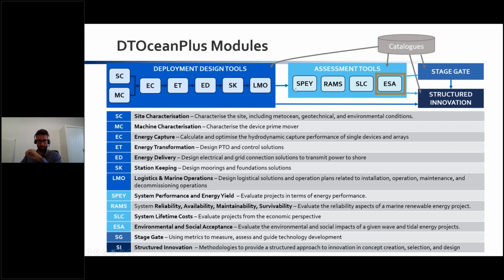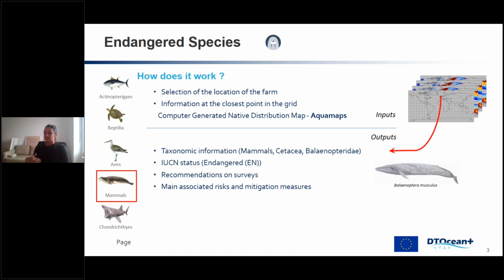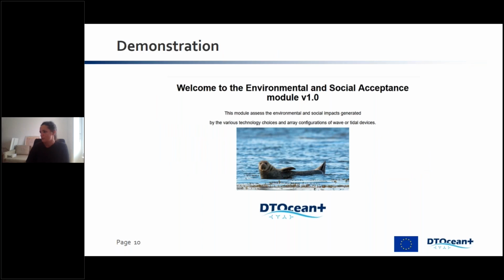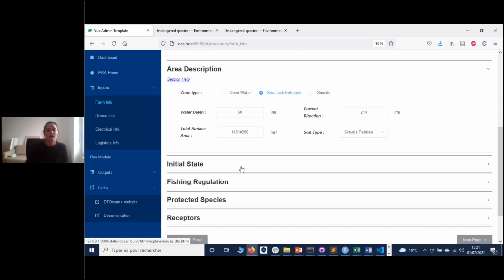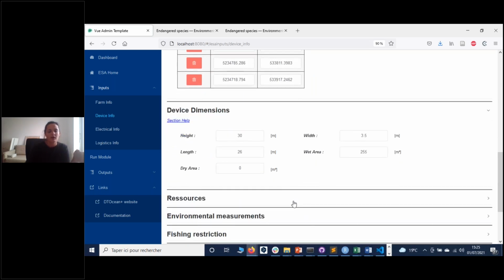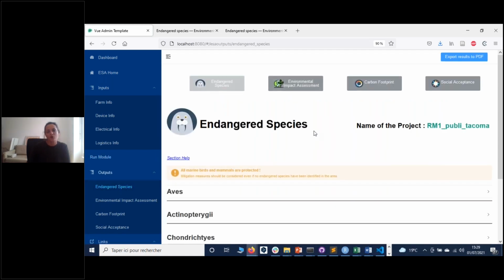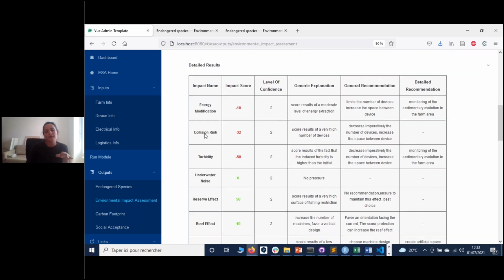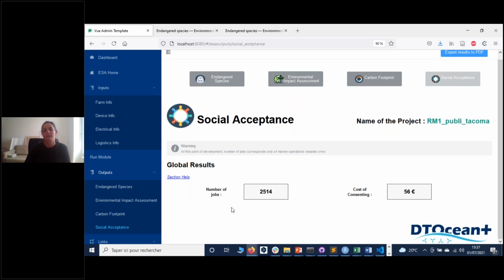Focus on the Environmental and Social Acceptance Module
DTOceanPlus Training Session - 1st July 2021
Emma Araignous, France Energies Marines